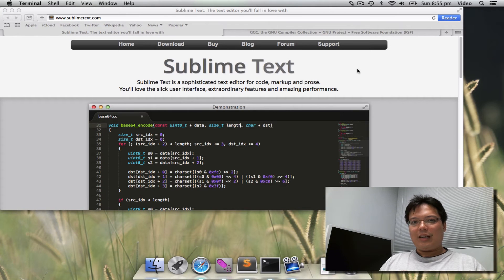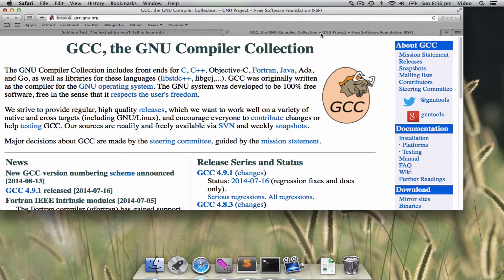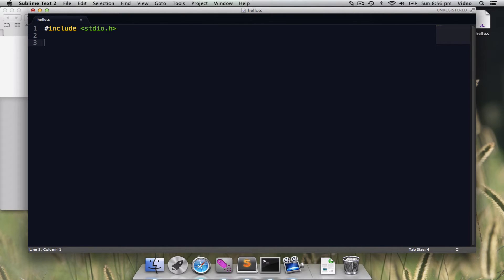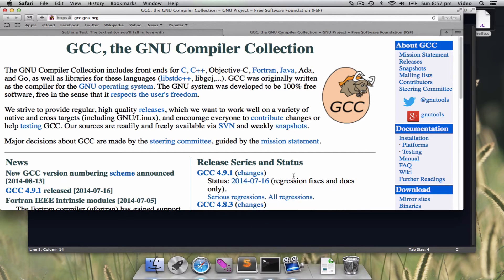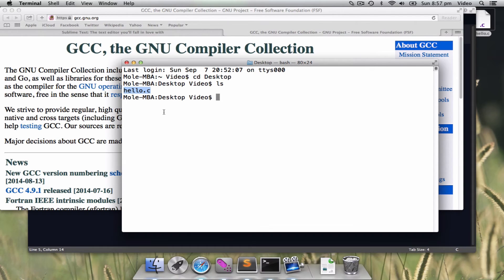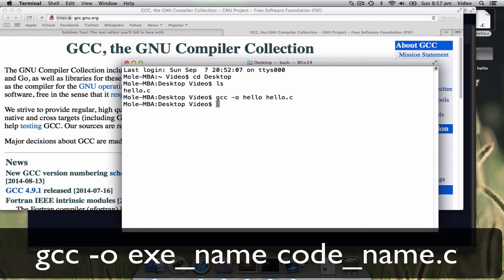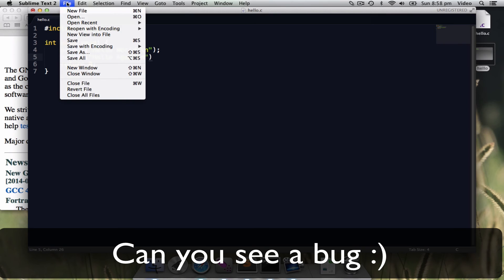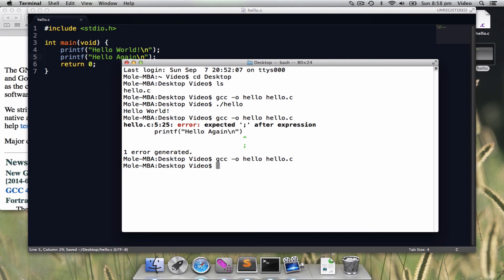ENGG1110 - Writing C Progrm in Mac OS X using GCC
This video describes how to use a text editor and GCC to compile and to run C program in Mac OS X.